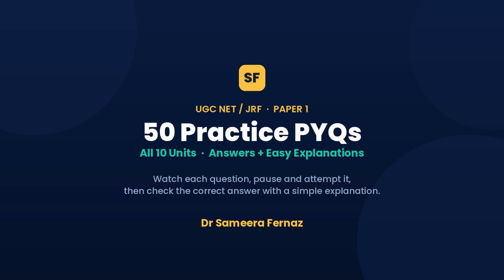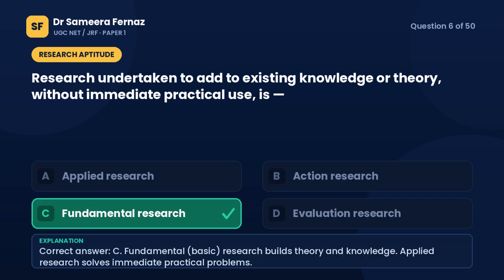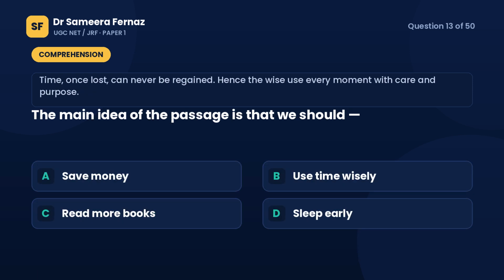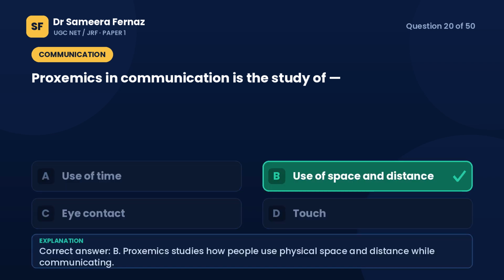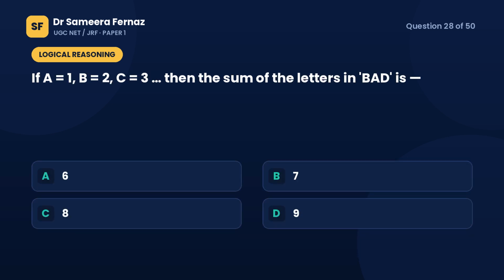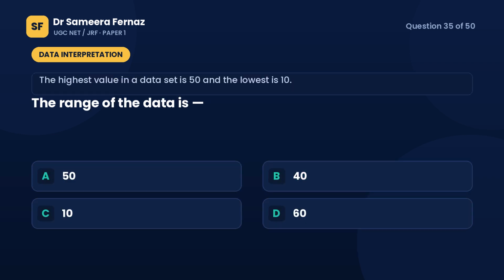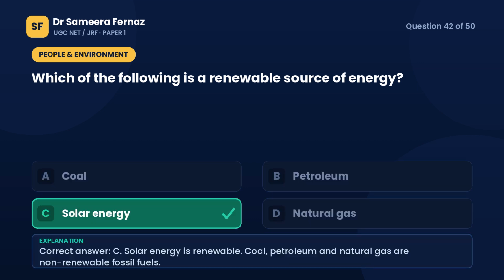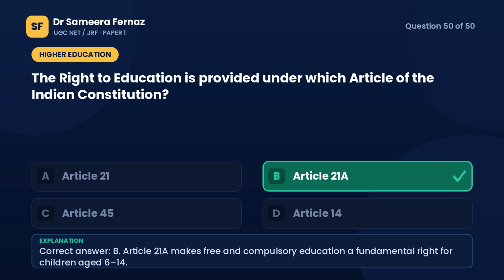UGC NET Paper 1 — 50 Most Important Questions with Easy Explanation 🔥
50 most important UGC NET Paper 1 questions with correct answers and easy explanations — covering all 10 units. Watch each question, pause and attempt it, then check the answer with a simple explanation and a quick trick.
✅ Perfect for UGC NET June 2026 last-minute revision.
📚 Units covered: Teaching Aptitude, Research Aptitude, Comprehension, Communication, Mathematical Reasoning, Logical Reasoning, Data Interpretation, ICT, People & Environment, and Higher Education System.
💬 Comment your score out of 50 below — let's see who's exam-ready!
🔔 Turn on the bell so you never miss a daily revision video.